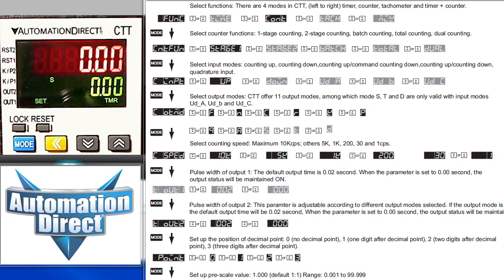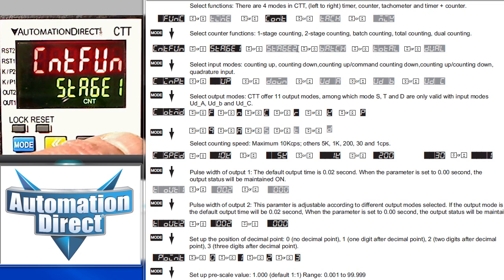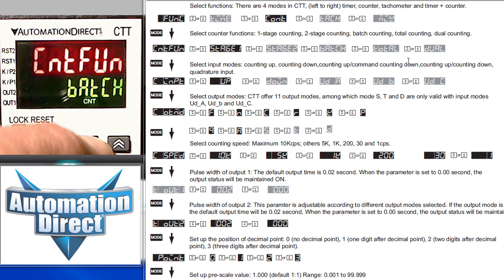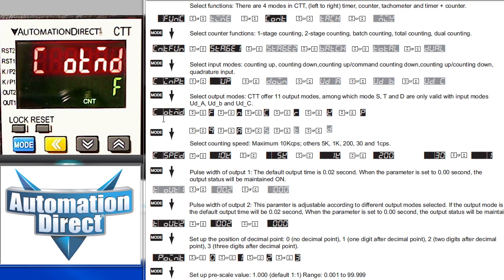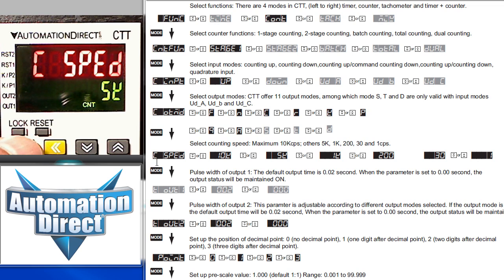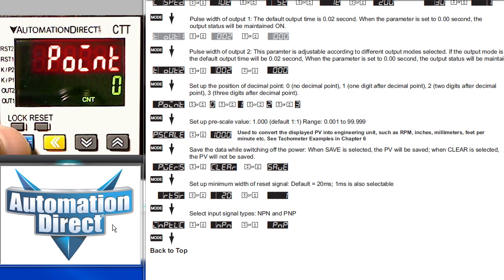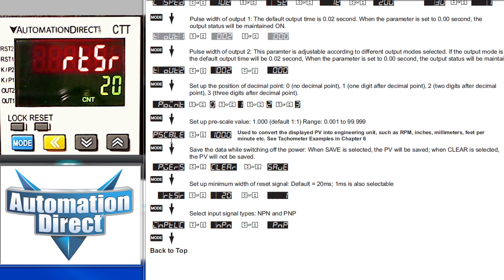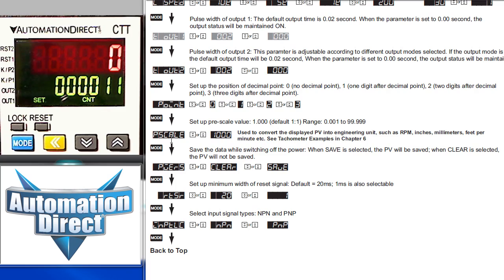Counter-Timer-Tach: Counter Function Demo from AutomationDirect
How to use the Counter Function of a Counter Timer Tach (CTT) - view a live tutorial demo of how to setup and use this CTT in your automation project.

Related AutomationDirect.com part numbers: CTT-1C-A120, CTT-1C-D24, CTT-AN-A120, CTT-AN-D24